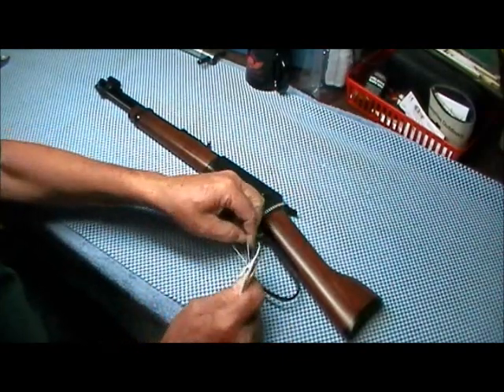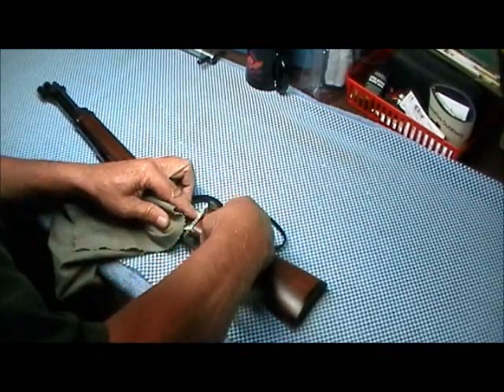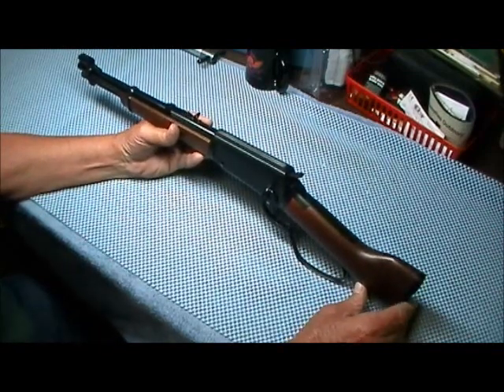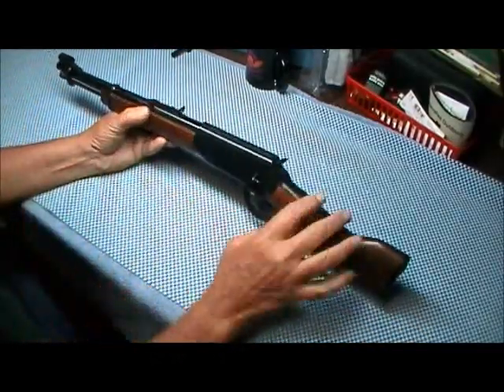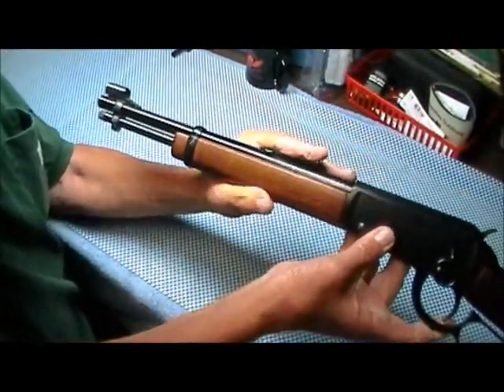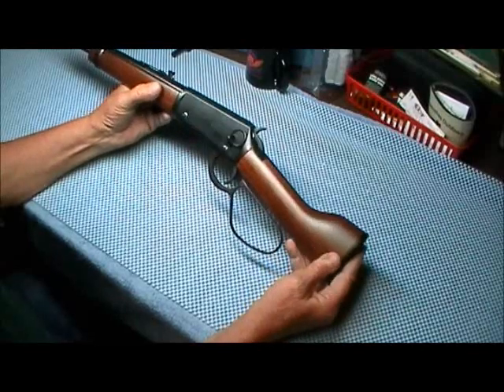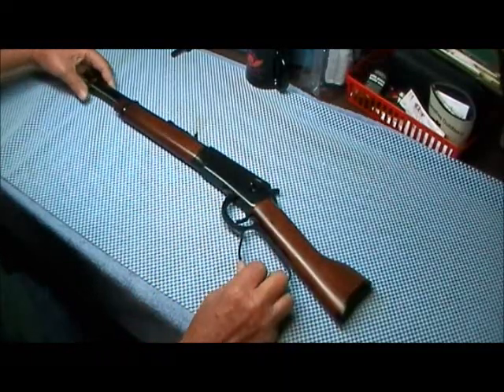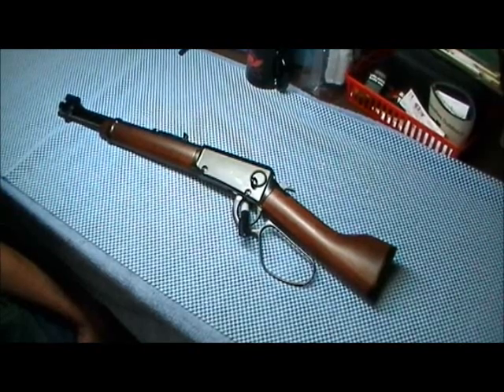Henry Mare's Leg